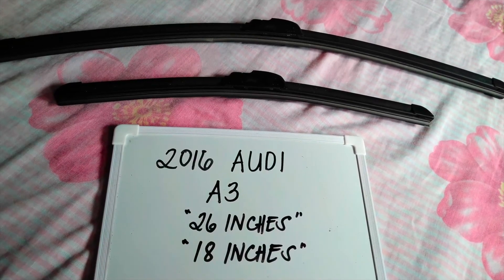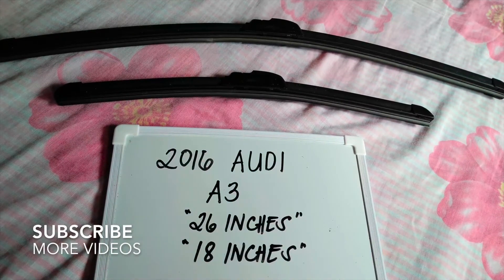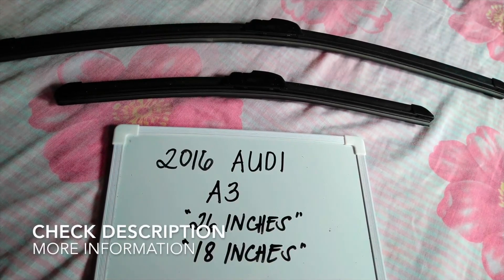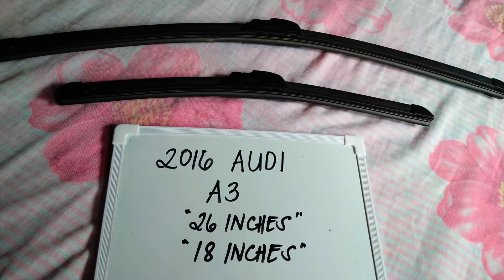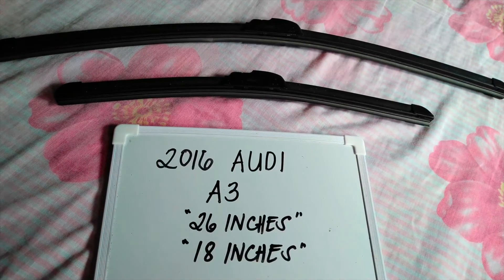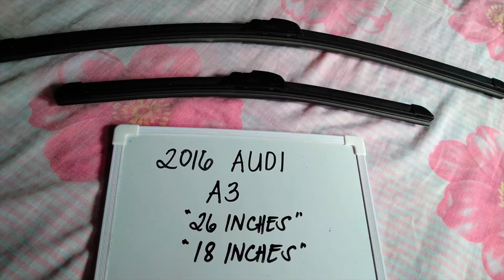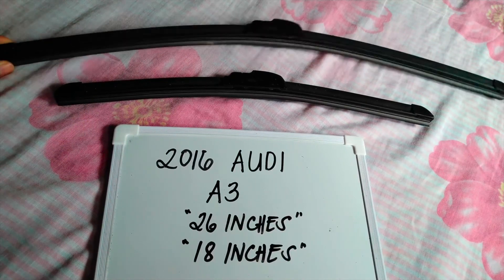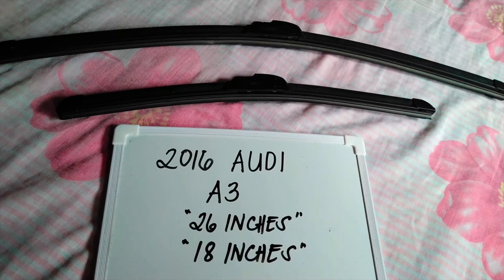🚗 🚕 2016 Audi A3 Wiper Blade Replacement Size 🔴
2016 Audi A3 Wiper Blade Replacement Size

2016 Audi A3 Wiper Blade Replacement Size